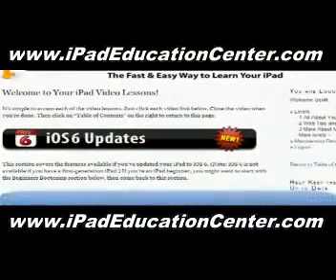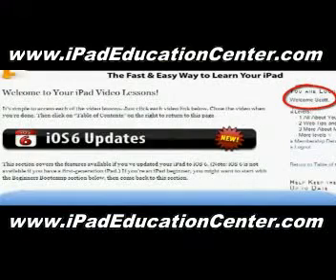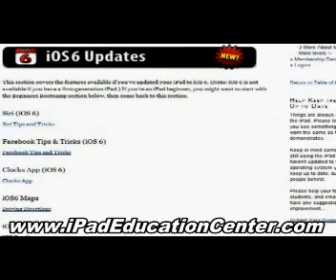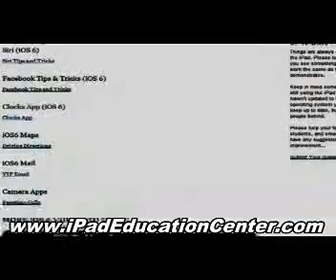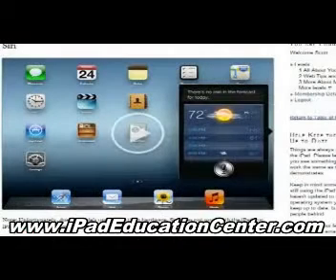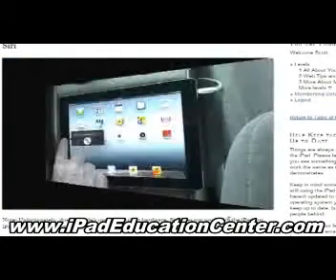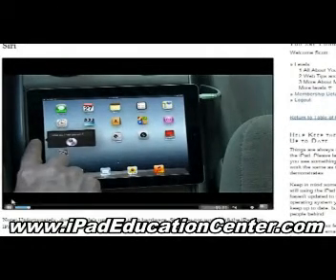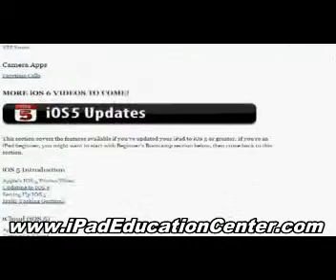How to use your iPad - Cut, Copy and Paste for Experts